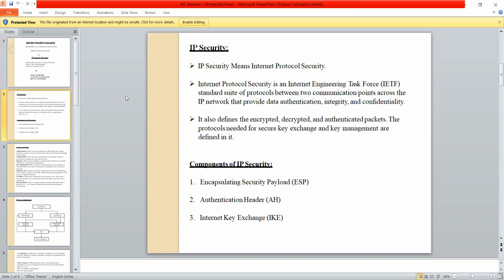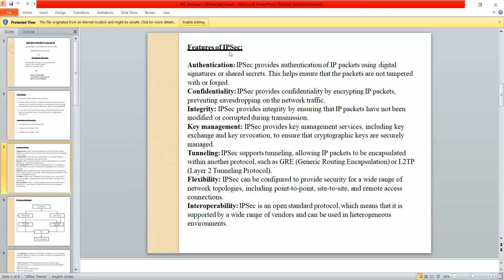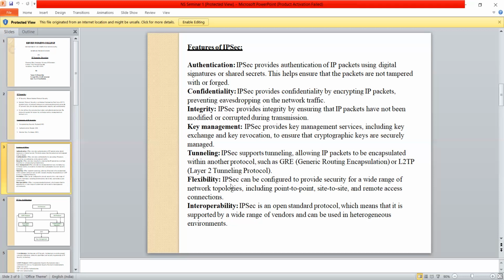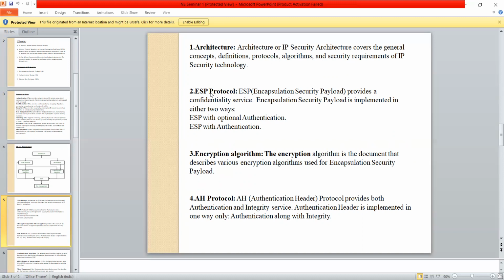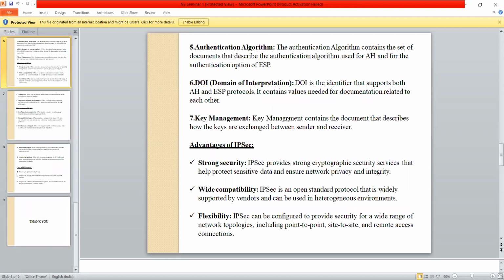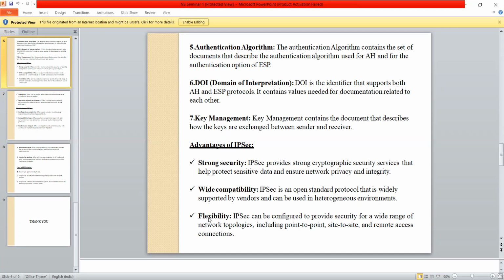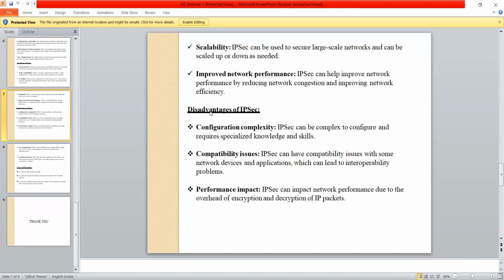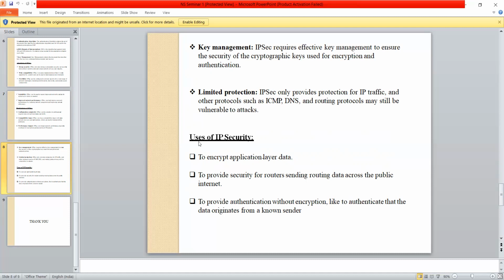IP SECURITY OVERVIEW network Security